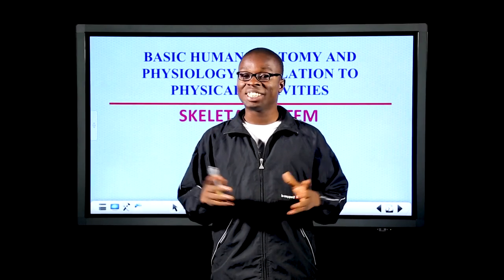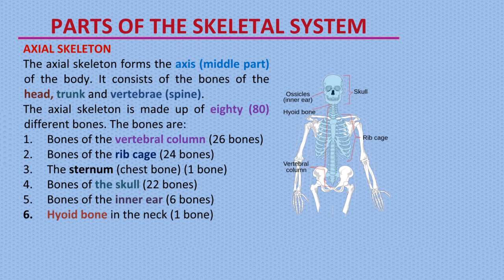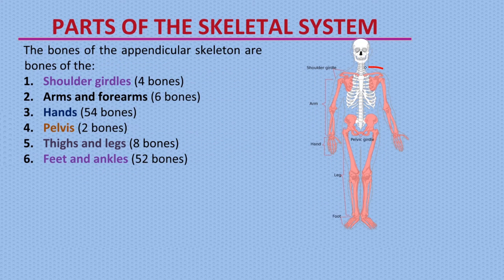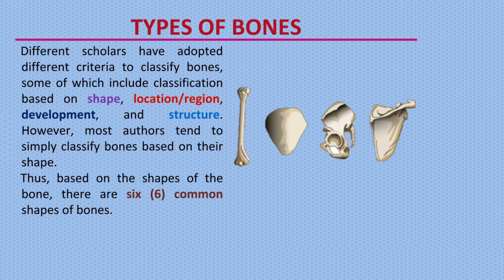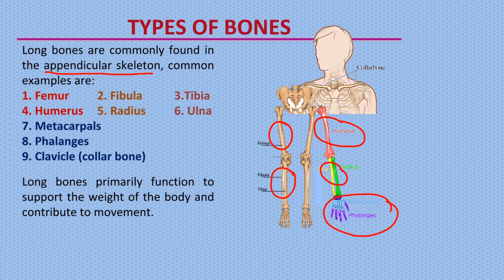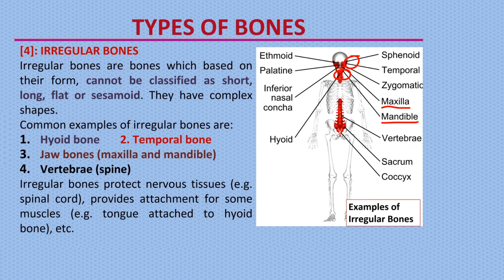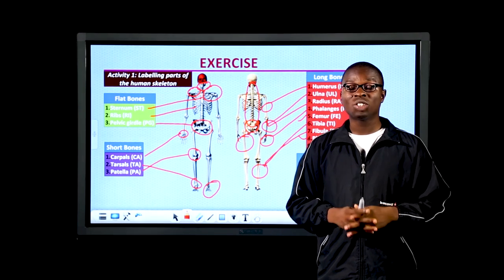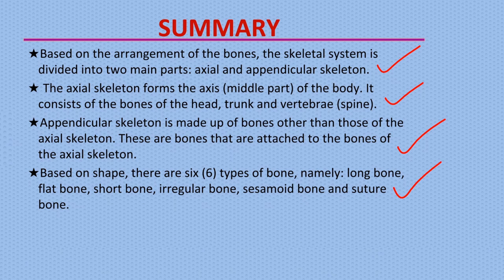Skeletal System -Part 2 (PHE SSS 1)